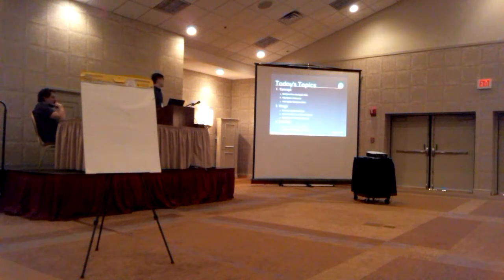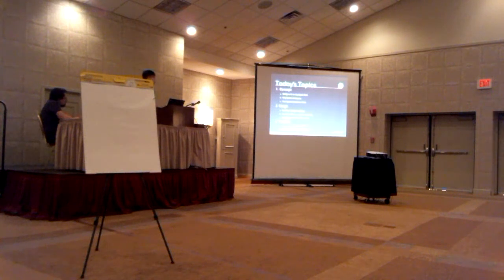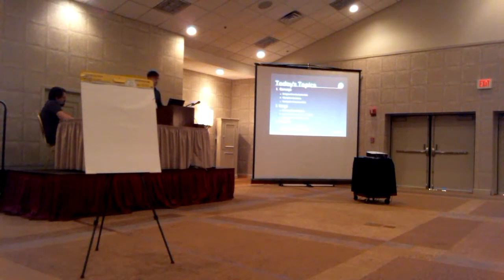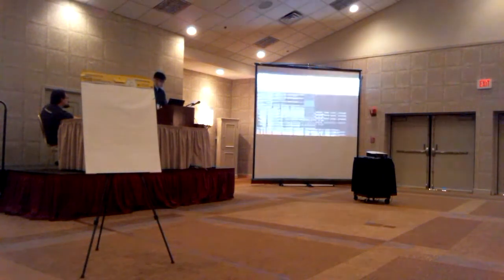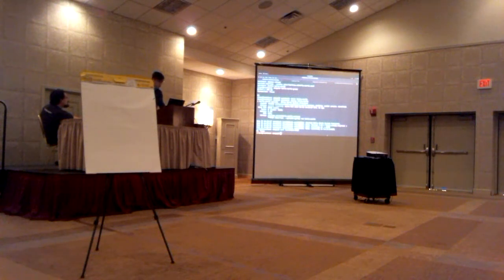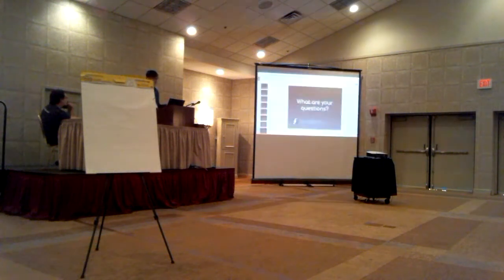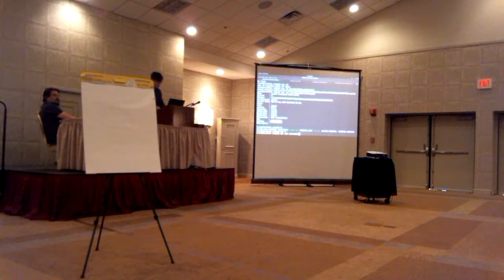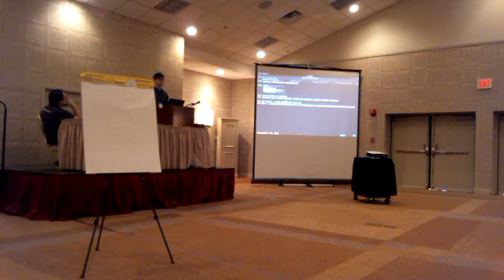Flock 2017 - System containers: Concept, Creation and Usage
Wednesday August 30, 2017 10:00am - 11:00am
@Grand II
Talk: System containers: Concept, Creation and Usage
Presenter: Jason Brooks, Yu Qi Zhang

Description:
In this session we will introduce the concept of system containers: containerized systemd services using runc on a Fedora Atomic Host. We will explore use cases for system containers in the containerized world, focusing on etcd/flannel/docker/cri-o on a Fedora Atomic system. We will also learn how a user can create such a container themselves and use system containers to expand host functionality. We will wrap up with some discussions about a more containerized Fedora moving into the future.